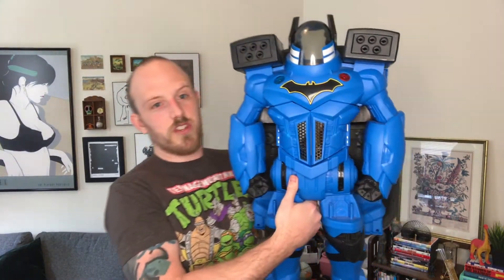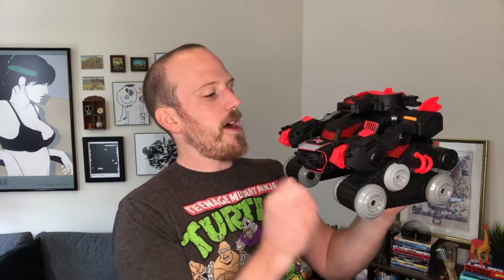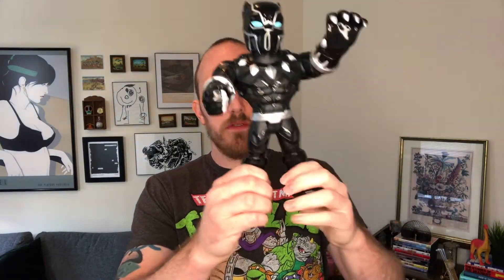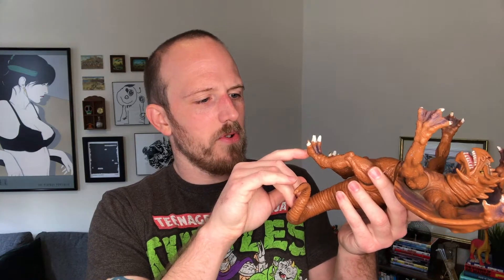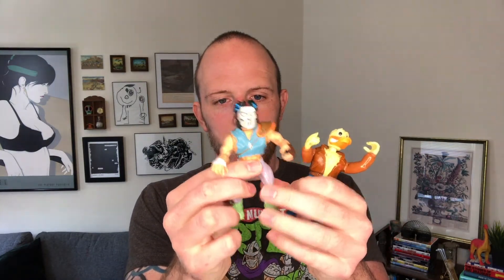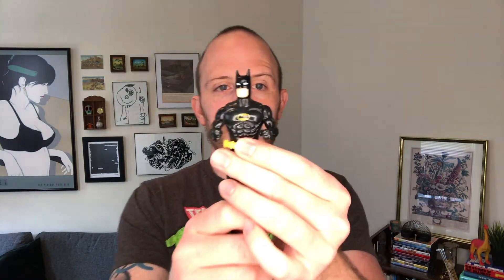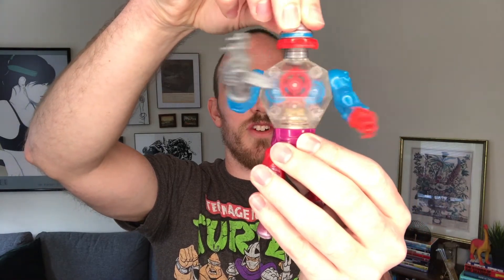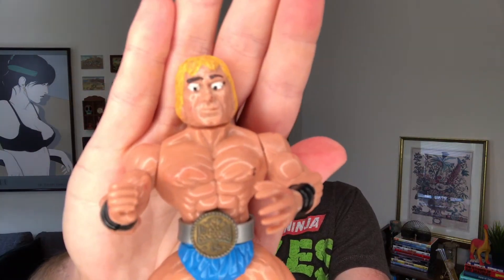Reselling toys with Flipshark Figures - Nov 19th, 2020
Dan Scharch here. I also answer to Flipshark. I'm a nostalgia and toy reseller out of Hoboken, New Jersey. I'm working hard to get better at making videos and sharing my thrifting treasures, so this is my second of many weekly updates on what I bought and what I hope will sell on the internet.